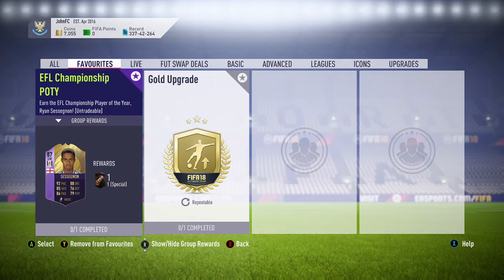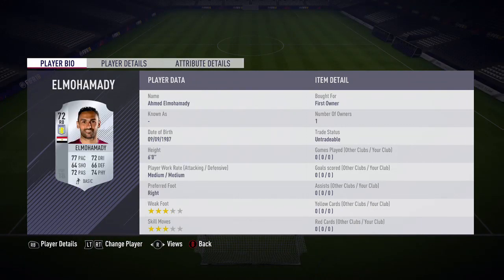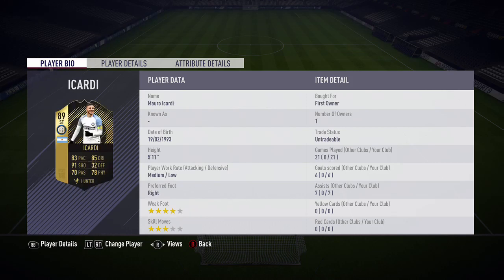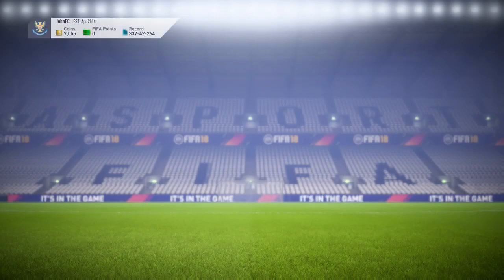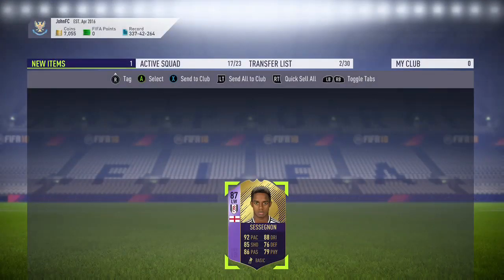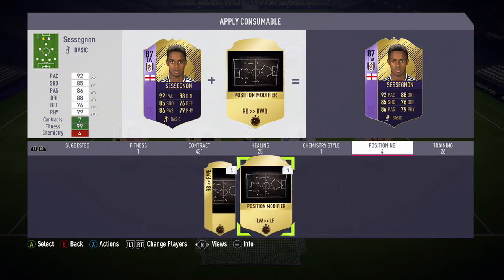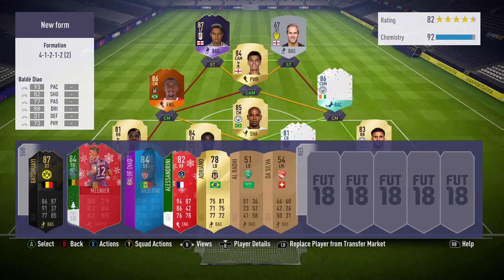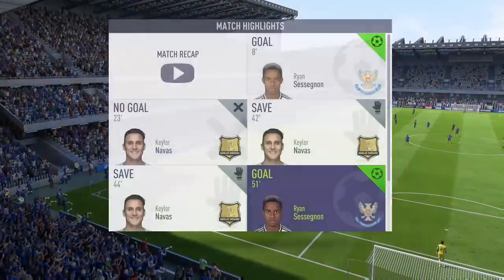POTY SESSEGNON SBC COMPLETED! FIFA 18 ULTIMATE TEAM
In this video I complete the amazing, new Ryan Sessegnon Championship Player of the Year Card for very cheap.